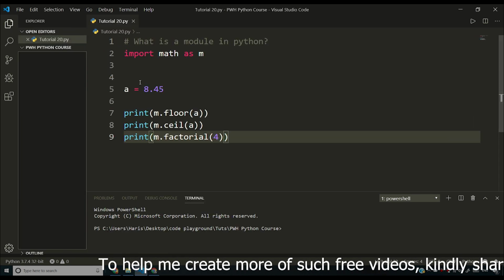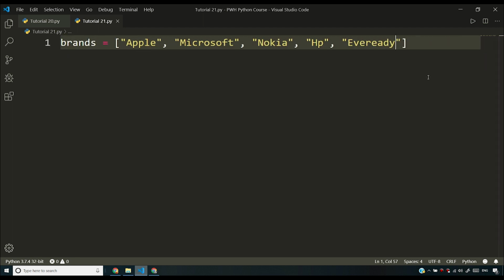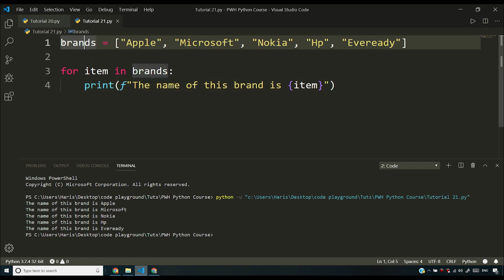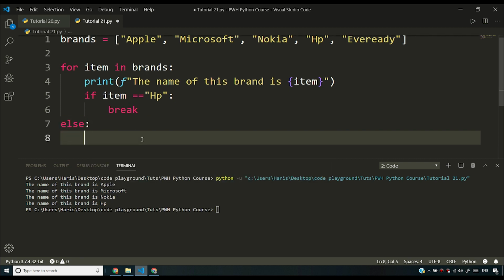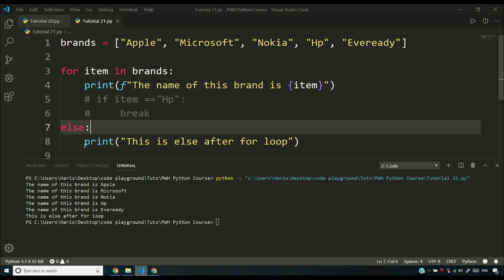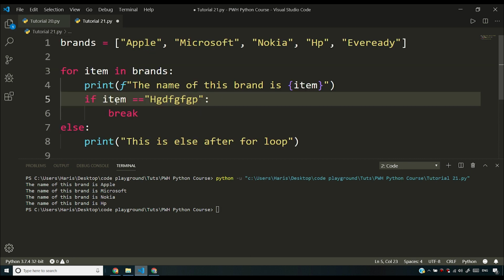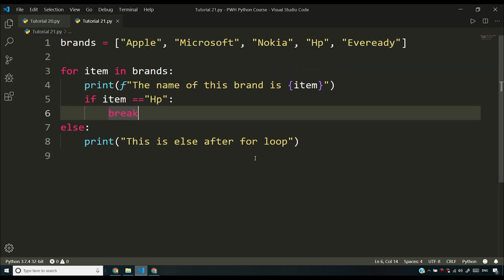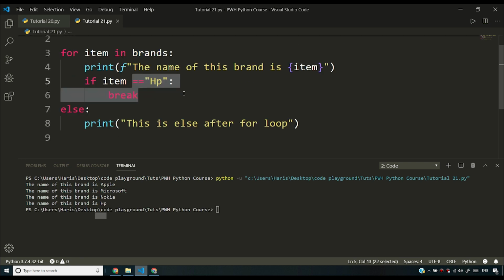For else in Python | Python Tutorial #21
In this video, I have taught you about for else loop and several  related techniques to write effective python programs.